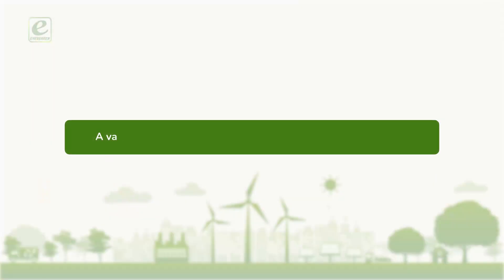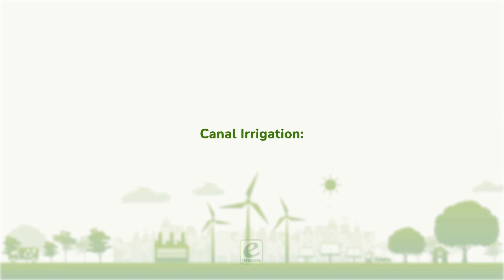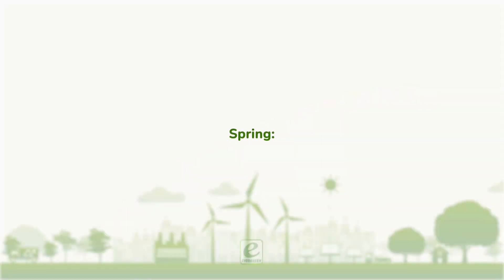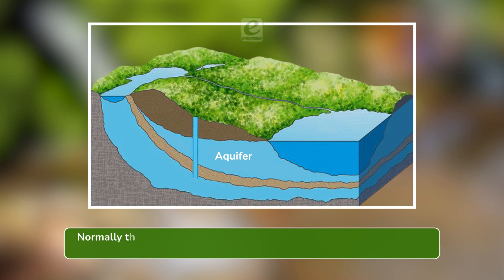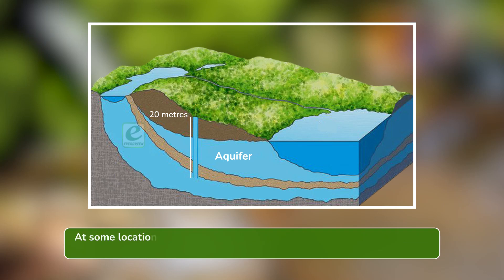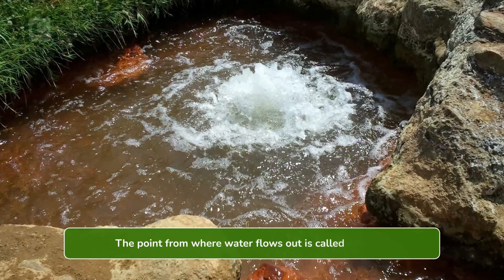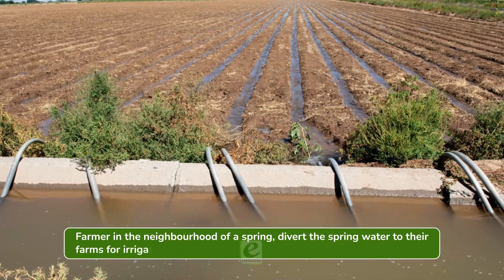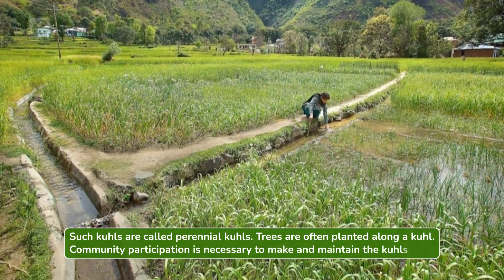Irrigation | EVS - 5| ICONIC | ch-19